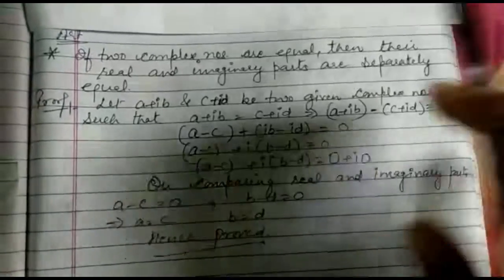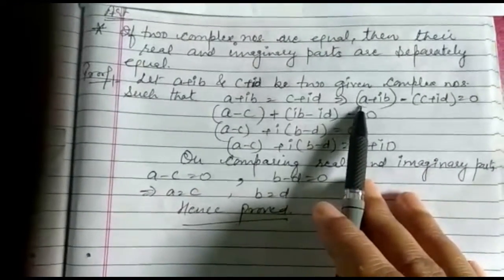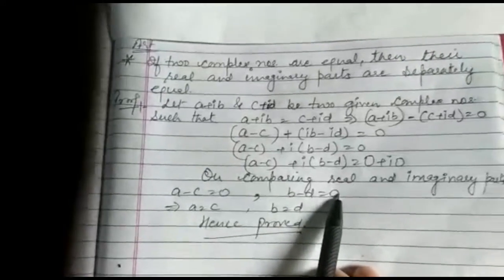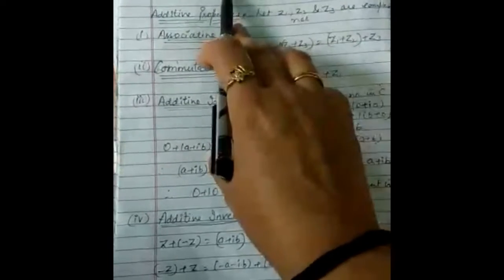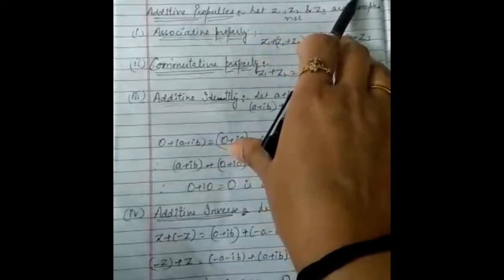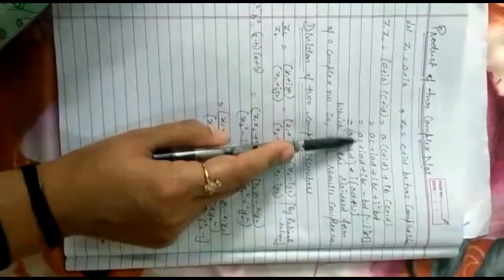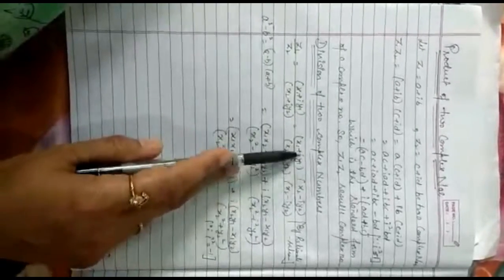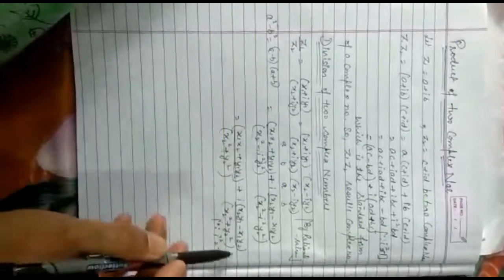Complex Numbers Article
Dr. Daulat Ram Bhalla DAV Centenary Public School Batala

Principal : Mrs. Anita Mehra
Tutor : Ms. Pooja Kapoor